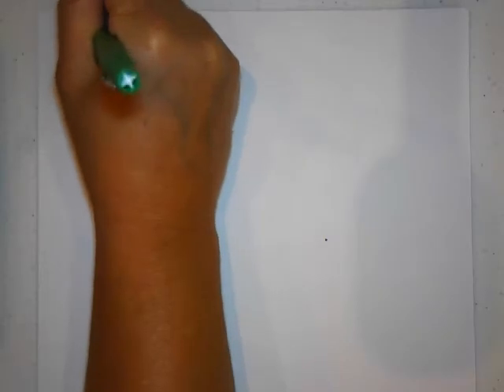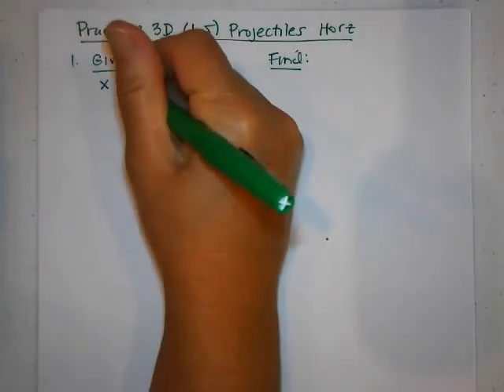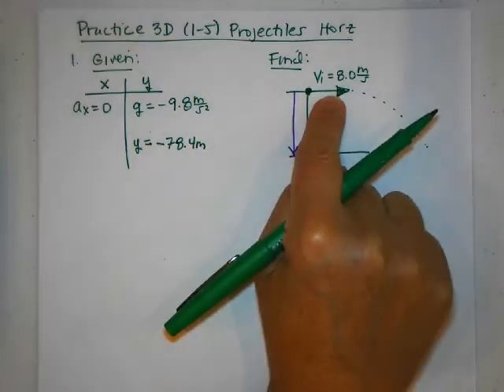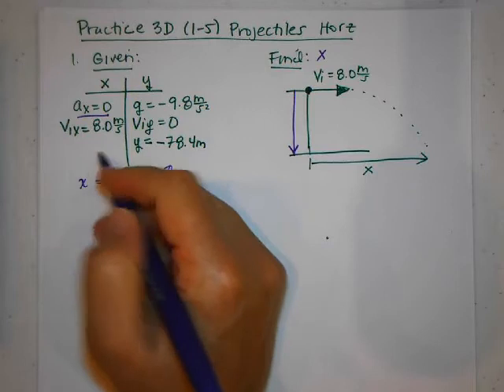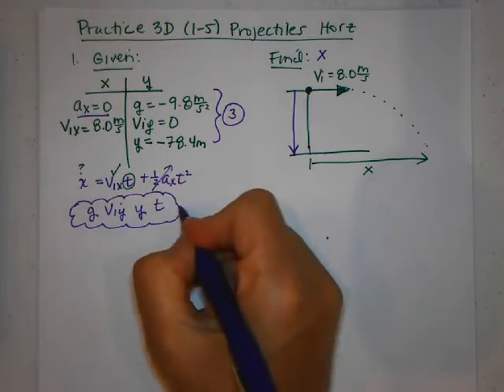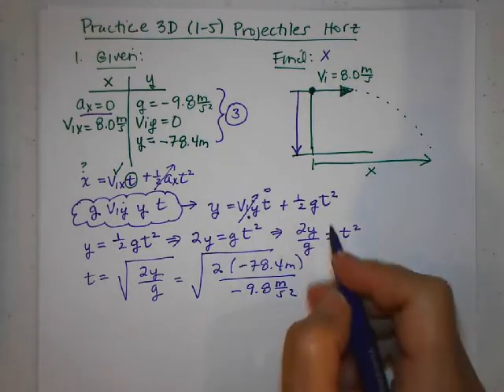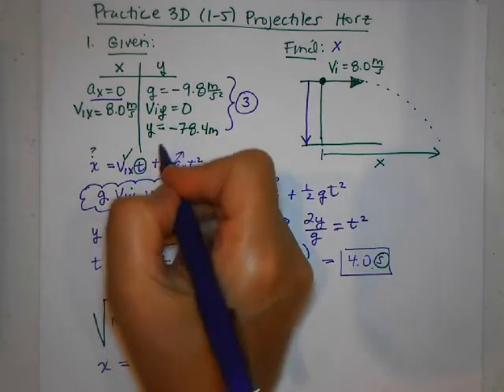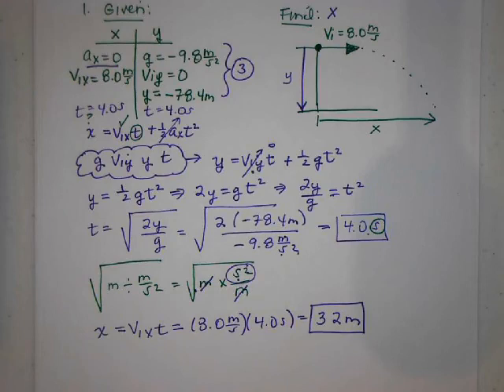HP3 Practice D1 Projectiles Launched Horizontally